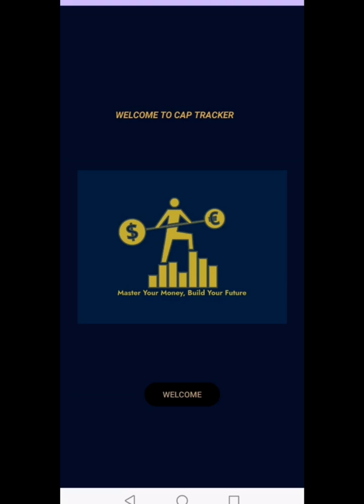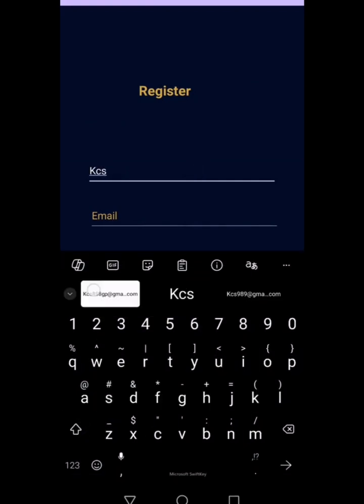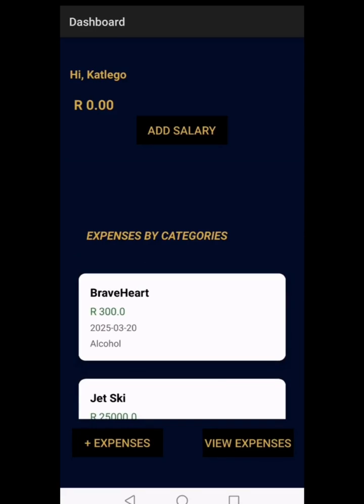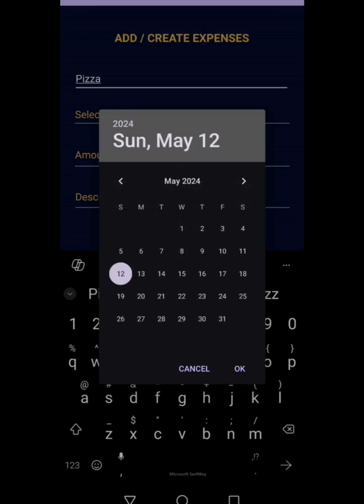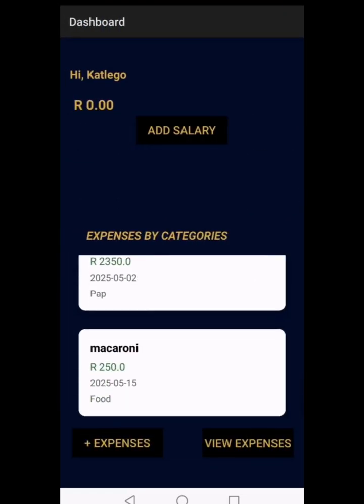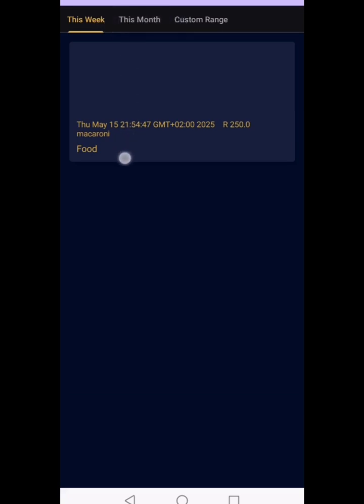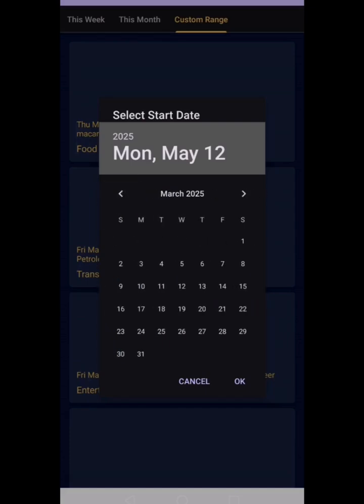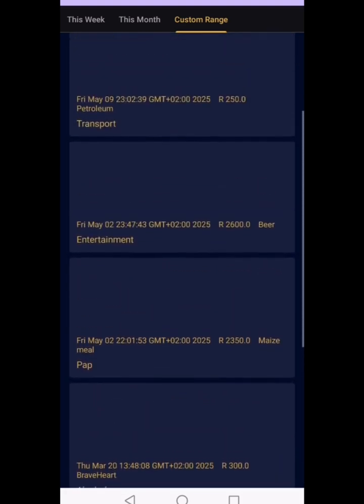OPSC_6311 POE PART2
ST10239864/ Katlego-Sebona
ST10139309/Sandile-Nkosi
ST10202042/Boitumelo-Khauoe